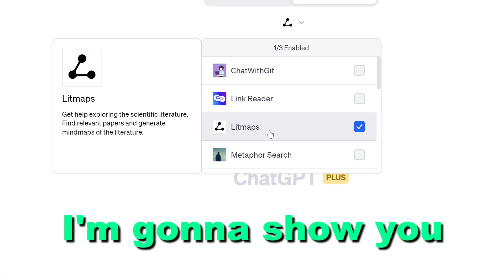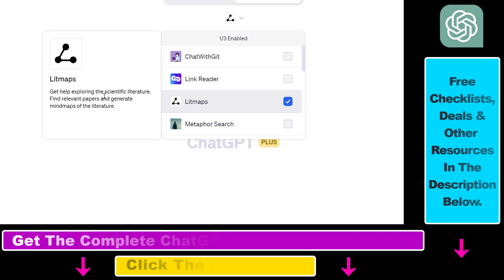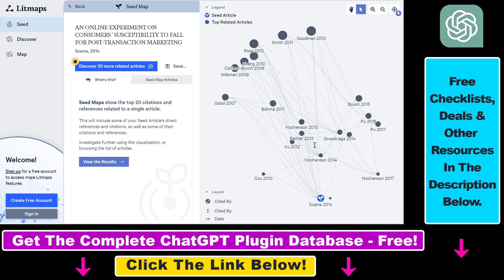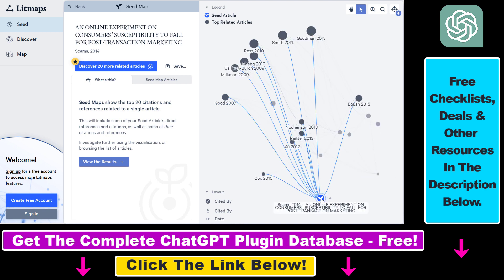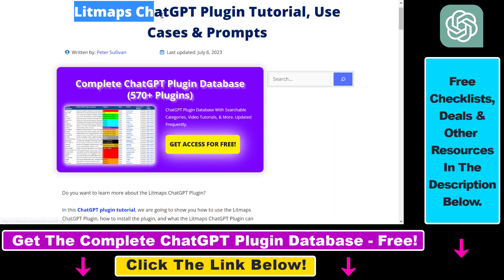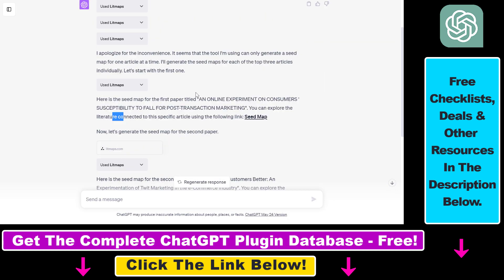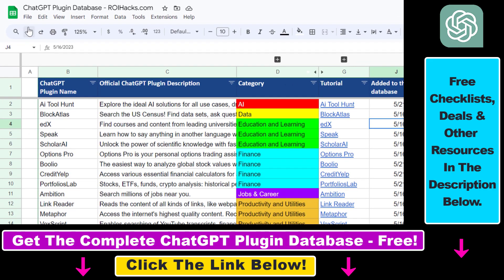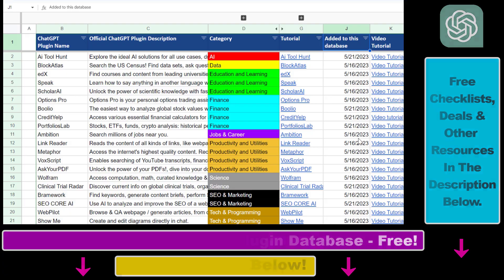How To Use Litmaps ChatGPT Plugin?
. - Learn how to use Speedy Marketing ChatGPT plugin.